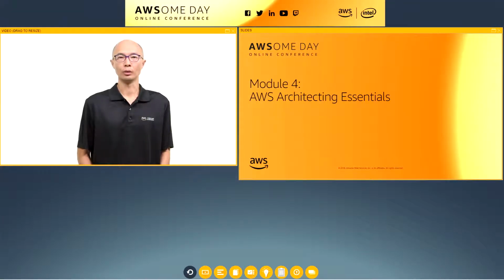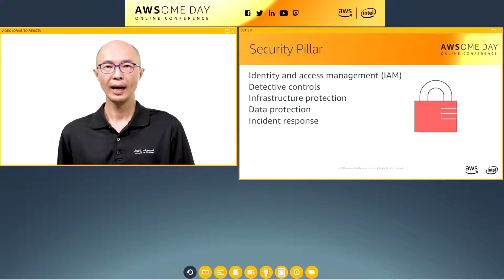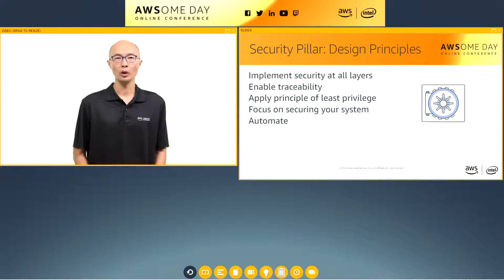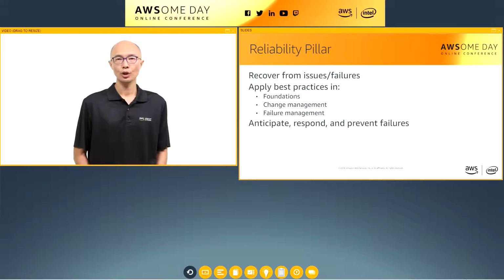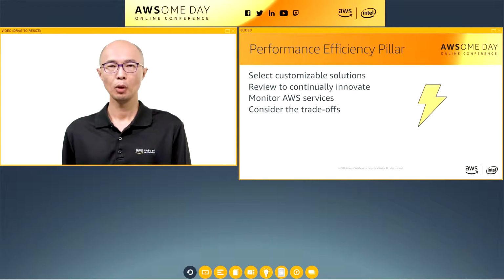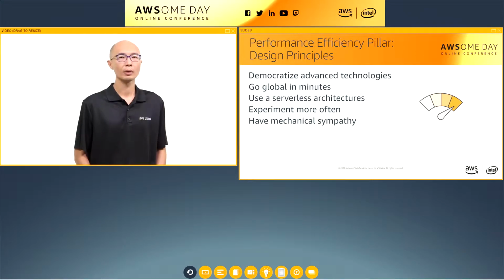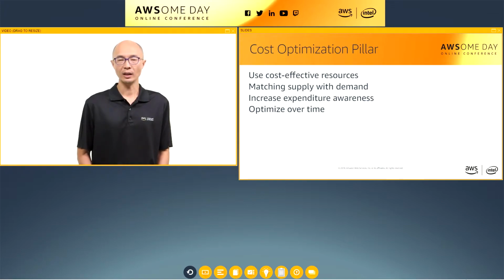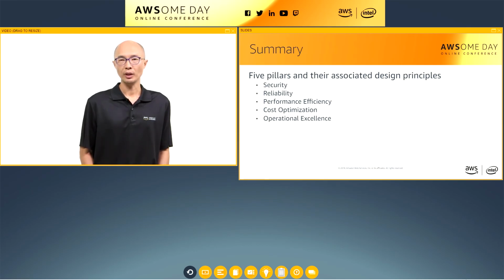Module 4 AWS Architecting Essentials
This module covers how AWS approaches securing the cloud, along with the AWS Shared Responsibility Model, AWS Access Control and Management, AWS Security Compliance Programs, and resources available to aid you in better understanding AWS Cloud security options.